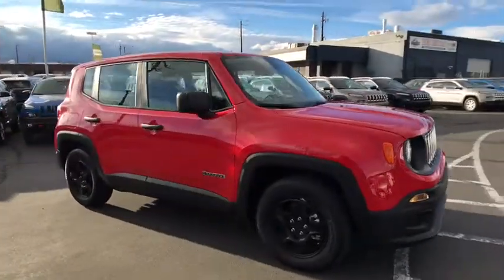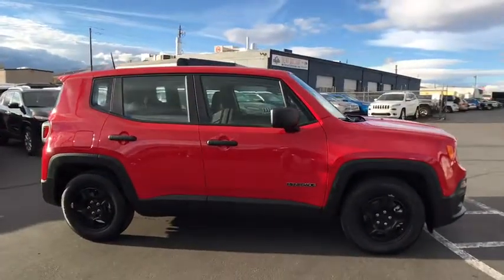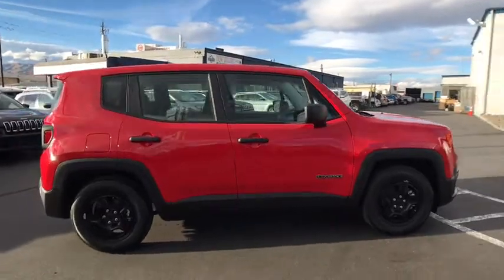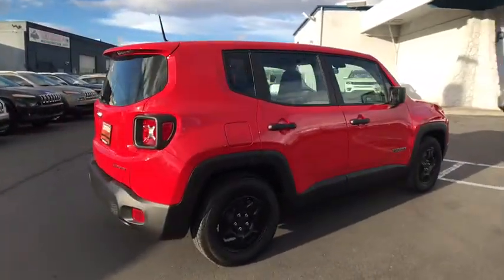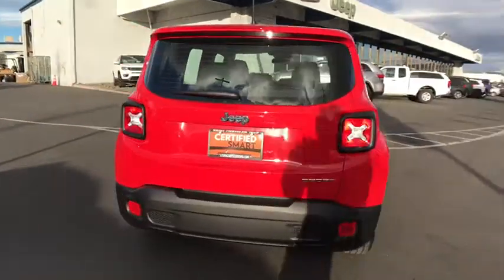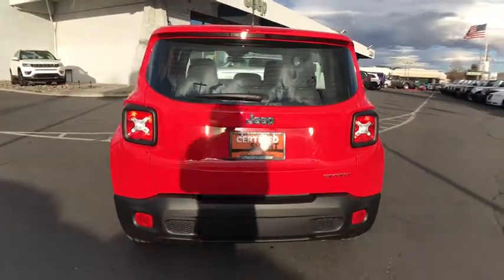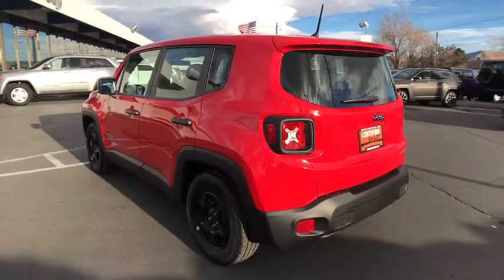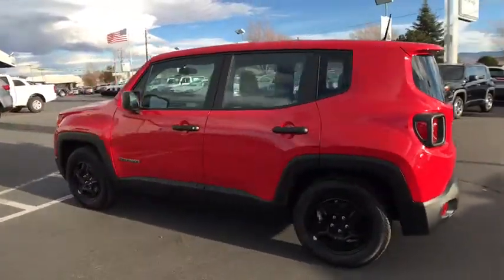2017 JEEP RENEGADE Reno, Carson City, Northern Nevada, Sacramento, Elko, NV HPF46961C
2017 JEEP RENEGADE
2017 JEEP RENEGADE SPORT FWD - Stock#: HPF46961C - VIN#: ZACCJAAB3HPF46961

CARFAX 1-Owner, LOW MILES - 797! Sport trim. JUST REPRICED FROM $17,980, $1,900 below Kelley Blue Book! ENGINE: 2.4L I4 MULTIAIR, iPod/MP3 Input, Keyless Start, POWER & AIR GROUP, TRANSMISSION: 9-SPEED 948TE AUTOMATIC... READ MORE!br /br /KEY FEATURES INCLUDEbr /iPod/MP3 Input, Keyless Start Rear Spoiler, MP3 Player, Keyless Entry, Steering Wheel Controls, Child Safety Locks. br /br /OPTION PACKAGESbr /POWER & AIR GROUP Air Conditioning, Power Heated Mirrors, Exterior Mirrors w/Heating Element, Speed Control, ENGINE: 2.4L I4 MULTIAIR Engine Oil Cooler, Flex Fuel Vehicle (STD), TRANSMISSION: 9-SPEED 948TE AUTOMATIC Vinyl Shift Knob (STD). br /br /EXPERTS CONCLUDEbr /It might look rugged on the outside, but on the inside the Renegade is comfortable and well-trimmed. The boxy shape and tall cabin mean lots of headroom and three-across seating is possible thanks to the exceptional width. -Edmunds.com. Great Gas Mileage: 30 MPG Hwy. br /br /AFFORDABILITYbr /Reduced from $17,980. This Renegade is priced $1,900 below Kelley Blue Book. br /br /PURCHASE WITH CONFIDENCEbr /CARFAX 1-Owner br /br /MORE ABOUT USbr /At Lithia Chrysler Jeep of Reno our first and foremost goal is to make your car-buying and ownership experience better than any other you've had near Carson City, Auburn CA, Sparks and beyond. And prepare to have your expectations exceeded. br /br /Price does not include $449 Dealer Doc fee, taxes, and license fees. Price contains all applicable dealer incentives and non-limited factory rebates. You may qualify for additional rebates; see dealer for details.br / Some of our Pre-Owned vehicles may be subject to unrepaired safety recalls. Check for a vehicle's unrepaired recalls by VIN at